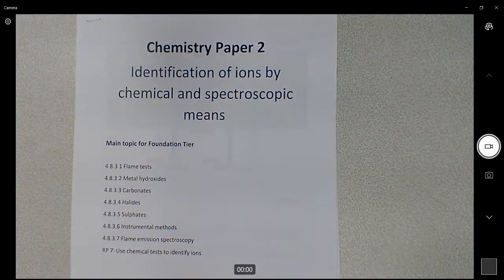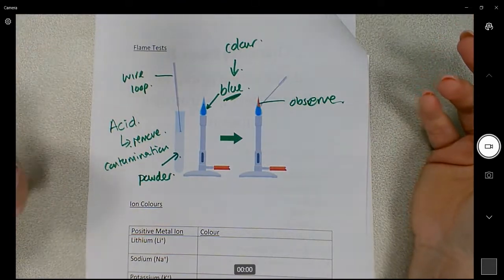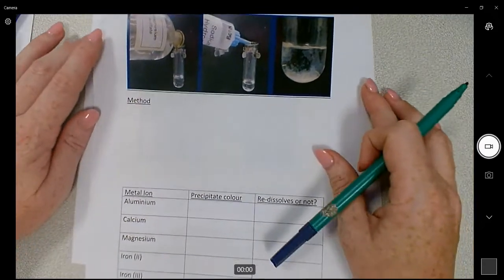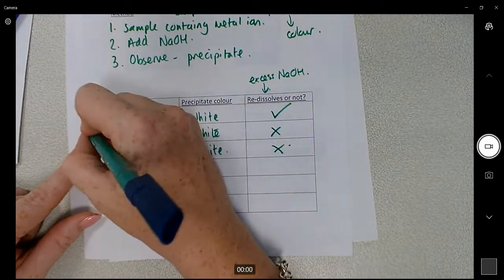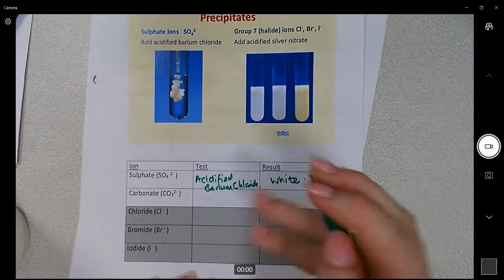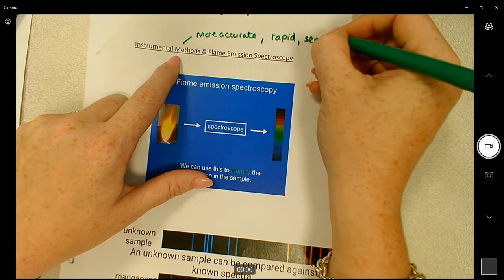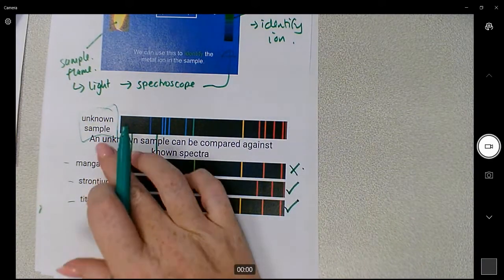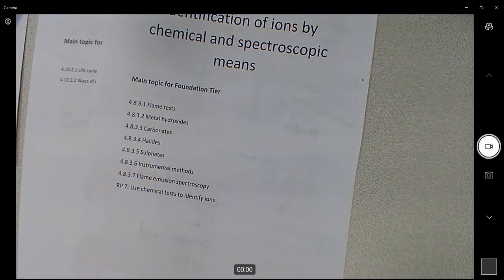Ion Testing Chemistry Paper 2 AQA 2022 Content